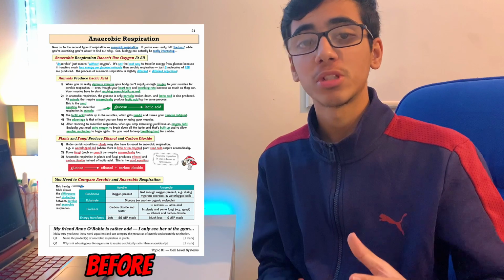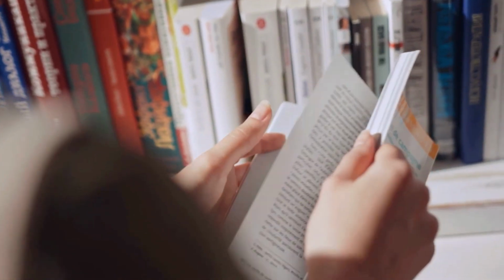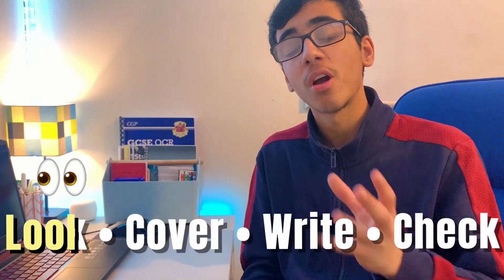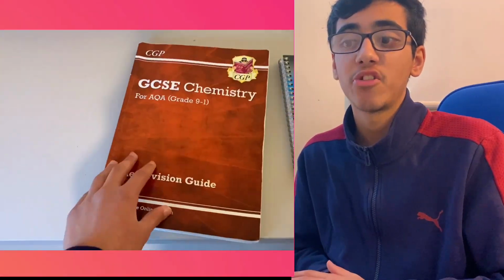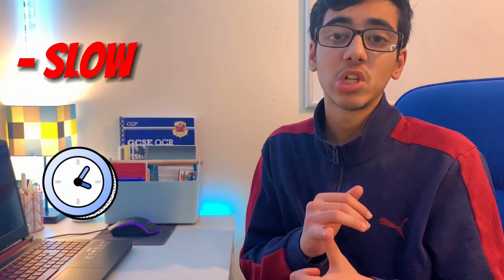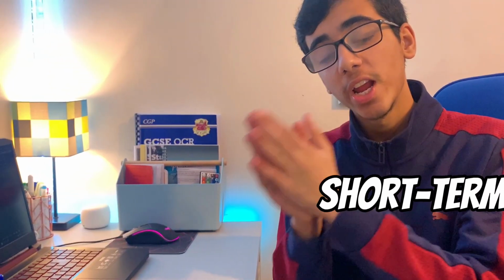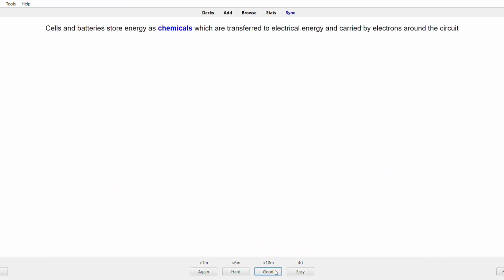How I Memorise Content FAST+EFFECTIVELY as a GCSE Student.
In this video, I walk you through how I memorise content FAST+EFFECTIVELY for all my tests as a GCSE Student (Year 10).

⏱Timestamps:

0:00- Intro
0:21- Understanding is better than Memorising!
0:58- Break the Information Down…
1:27- Look • Cover • Write • Check
2:22- How to retain information longer!
2:48- Outro

(Channels)- *footage from this video*

Hi, my name is Abdullah Khan and I’m a Year 10 GCSE Student who makes educational videos that aim to help students achieve their best in any global exam.

Chill lofi beat.